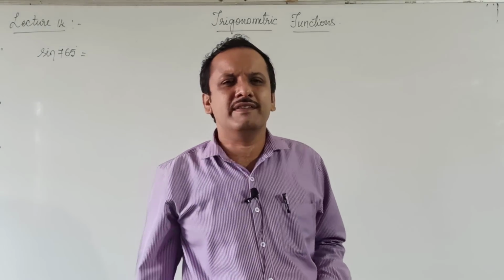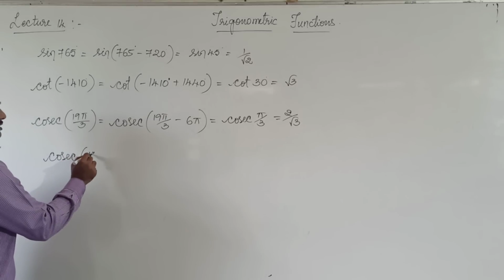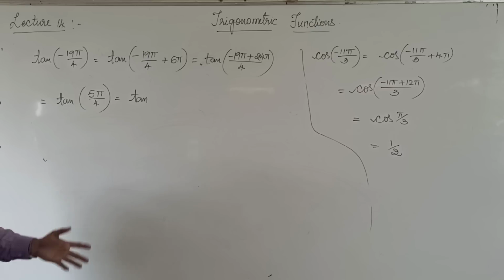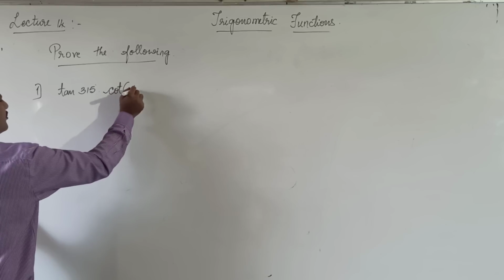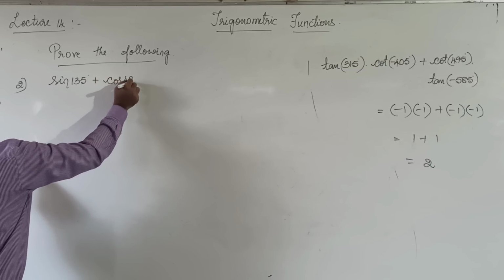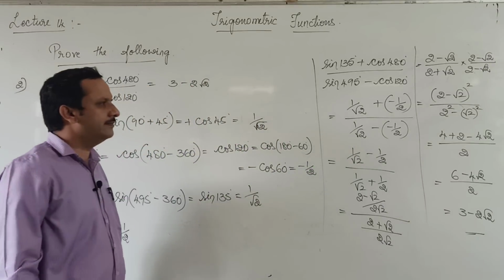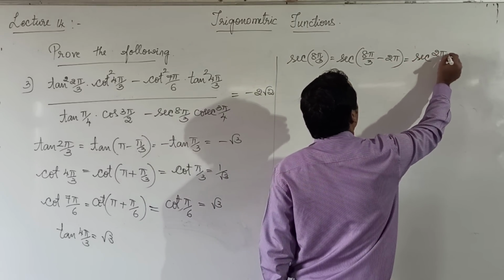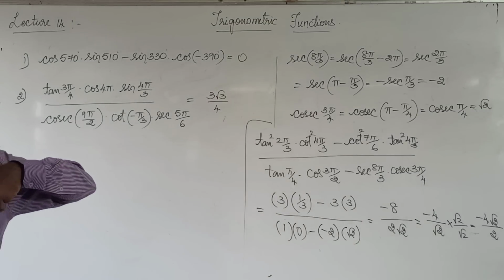L-14 | I PUC MATHEMATICS | TRIGONOMETRIC FUNCTIONS| BY SUMANTH SIR